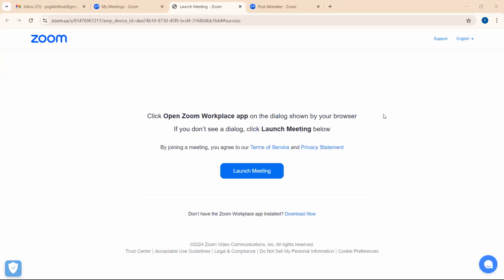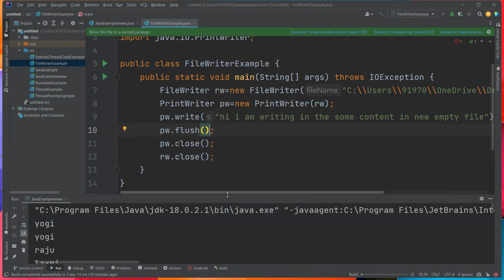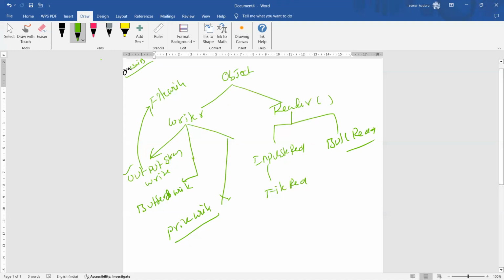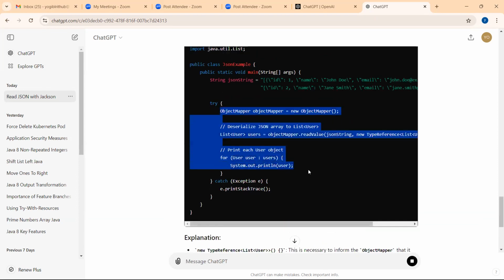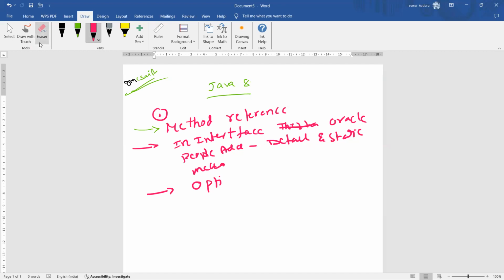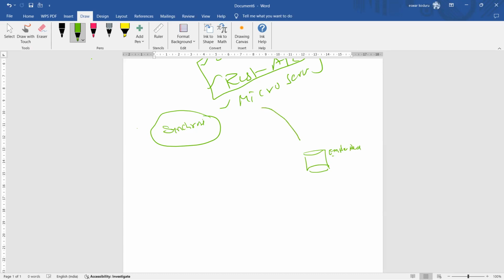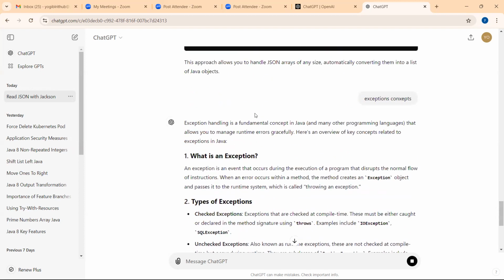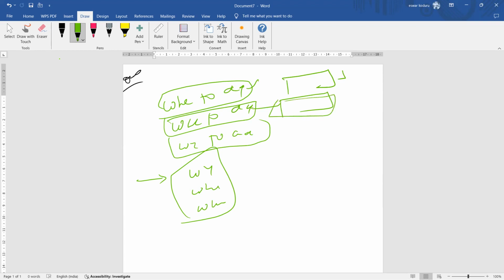32-write to a file in Java using BufferedWriter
Explanation:
FileWriter: This class is used to write characters to a file.
BufferedWriter: This wraps around the FileWriter to efficiently write text to the file, allowing for buffering of characters to improve performance.
write() method: Writes the content to the file.
newLine() method: Adds a newline character to the file, useful when writing multiple lines.